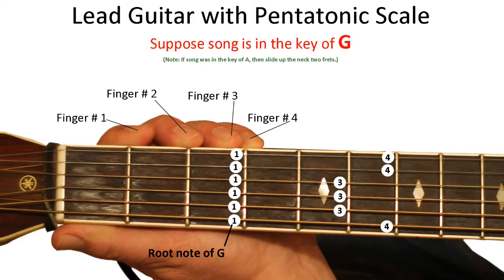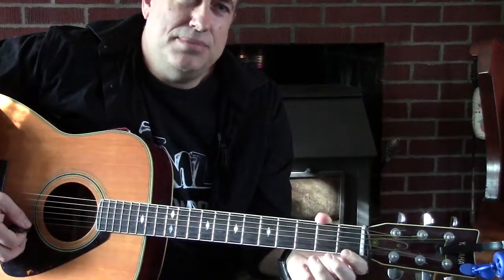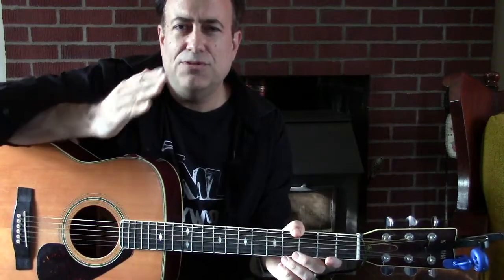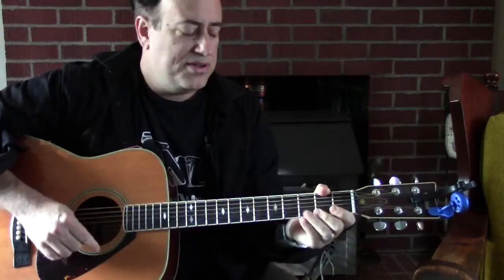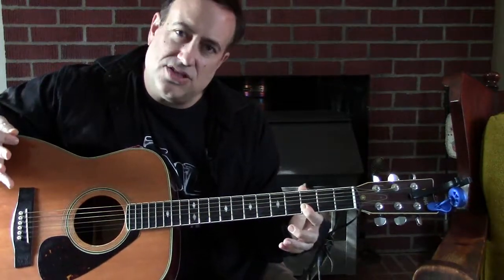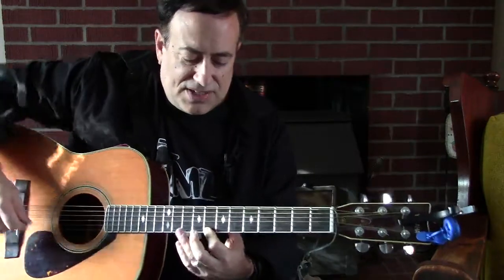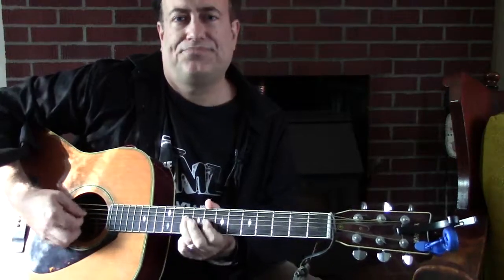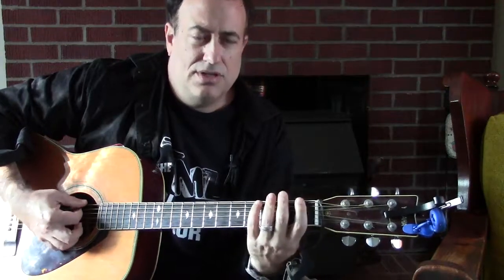Playing Lead Guitar for Beginners - Richard Rossi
Video guitar lesson will show beginners how to get started playing lead guitar with the pentatonic scale. Though very basic, it includes tips that even intermediate guitar players will benefit by.  More guitar lessons by Rich Rossi are available Interactive computer drills will also help you learn the skills. Look for the link to contact Rich if you are interested in personal guitar lessons in the Los Angeles, California area.